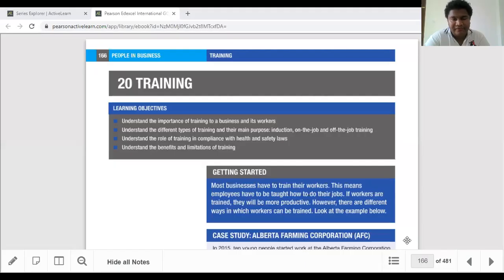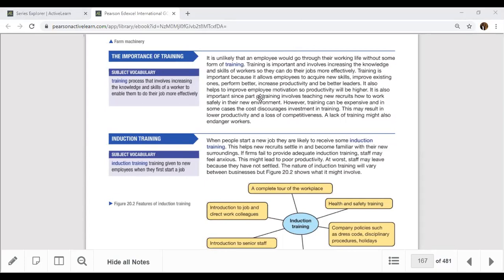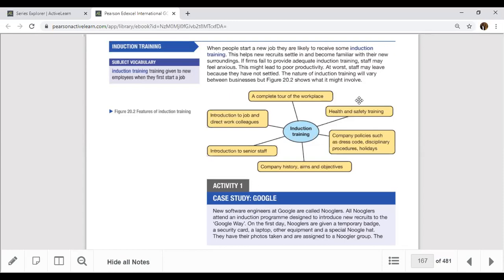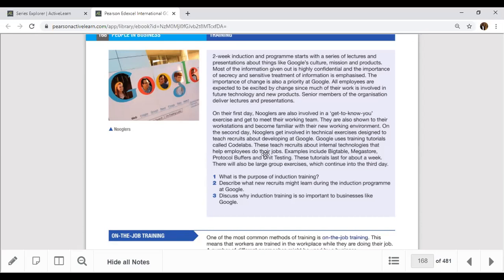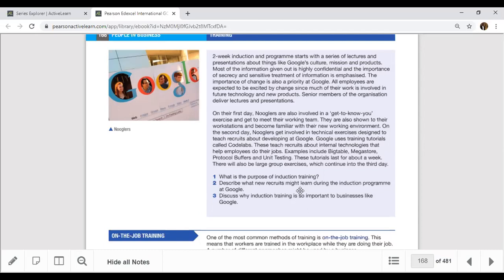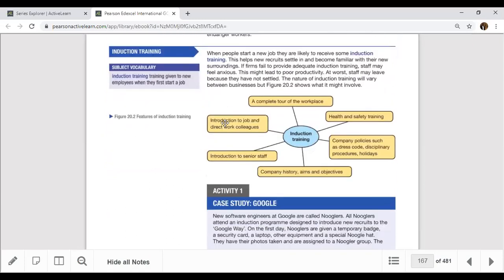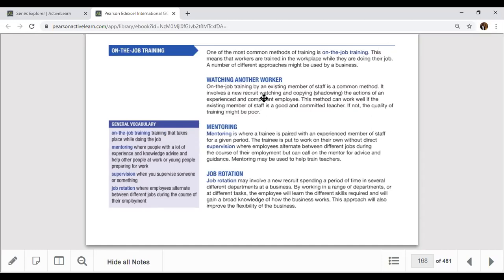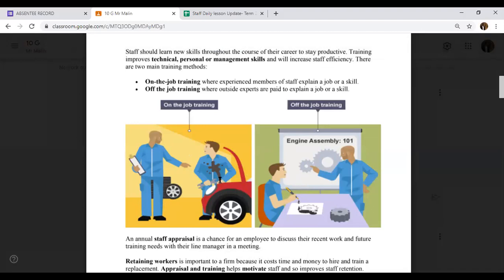What is Training ?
Purpose of training
Definition of training
Induction training
Case study Google Noogle Internship training( Video credits to Google)
On the job training
Advantages & disadvantages of on the job training.